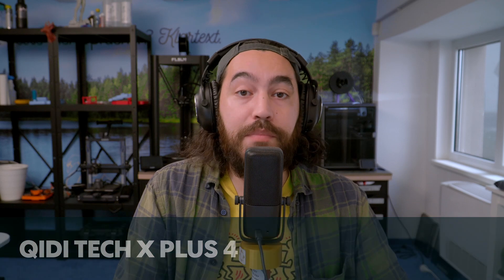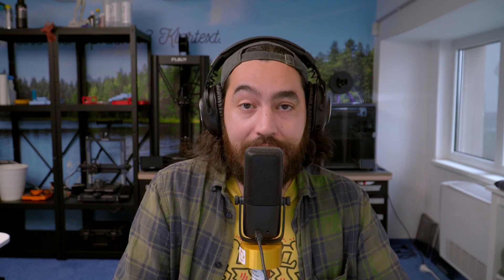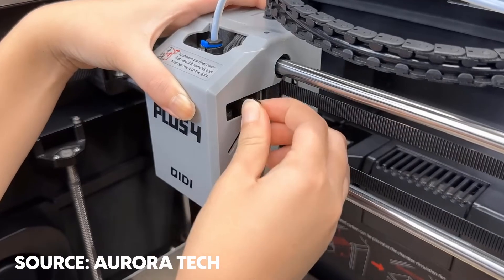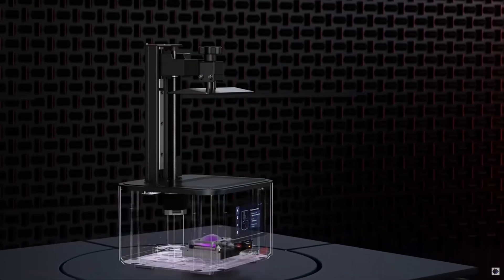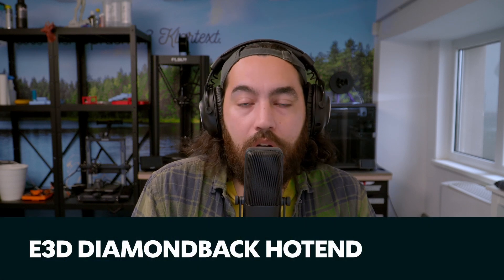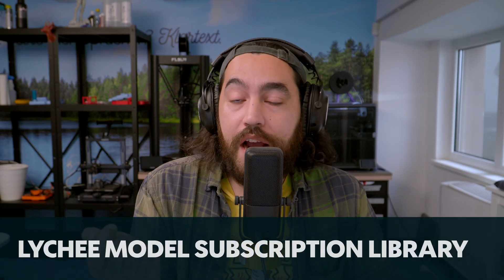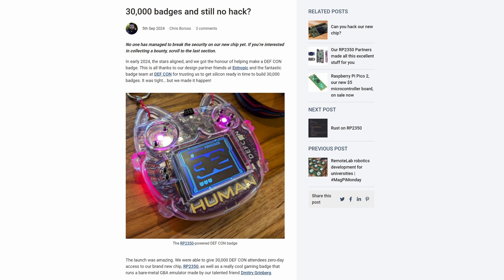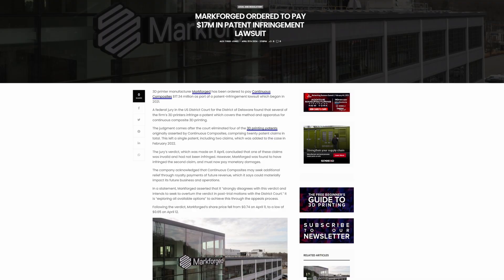Community News September 2024: New Products and News Updates!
It is time for another Community News! Where we discuss everything that has been recently going on in the world of 3D Printing. Come join us!

00:00 Intro
00:22 Qidi Tech X Plus 4
01:29 Anycubic Photon Mono 4
02:07 E3D Diamondback Hotends
02:30 Lychee Library
02:48 Raspberry Pi Hack Challenge
03:08 Markforged Patent Lawsuit